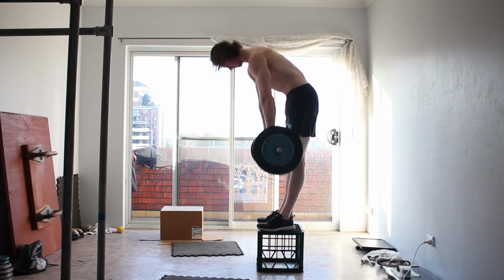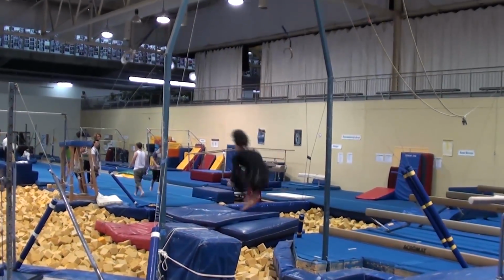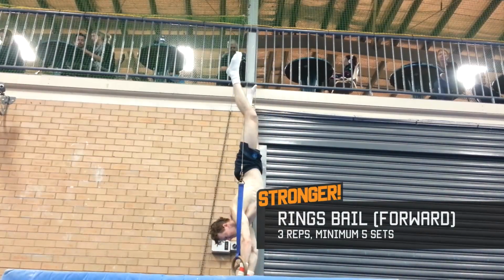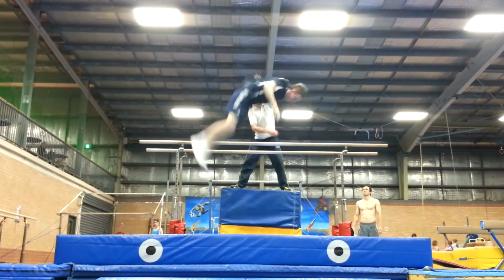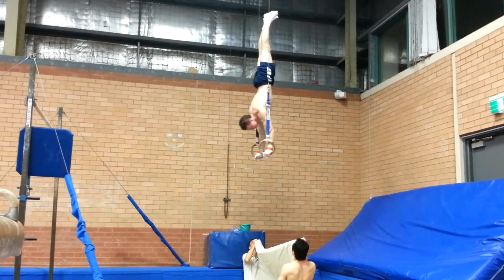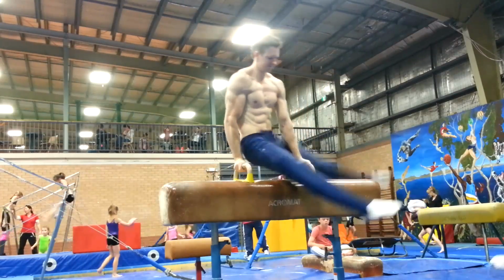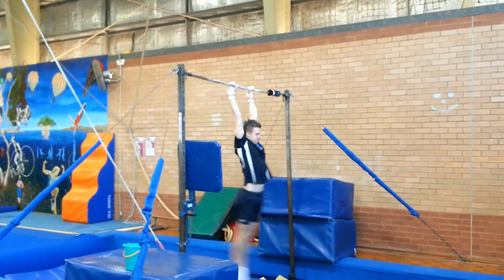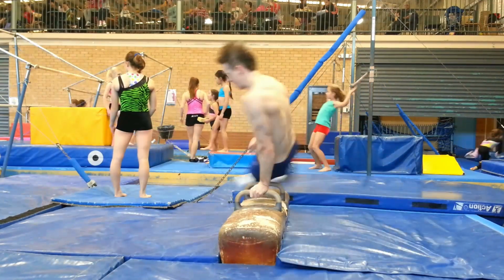STRONGER! Gymnastics Series Week 05 - Lachlan Walker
Get inspired this week as I really push myself to step up and go for skills that I'm really not comfortable with, regardless of my mental state! As week 5 is just about the half-way mark in the series I'm really starting to feel the pressure of the goals and feel I really need to start achieving some of them!!!